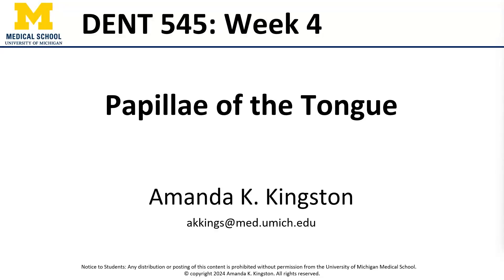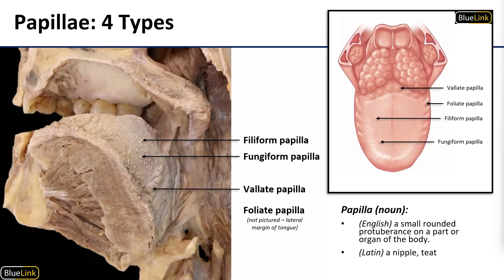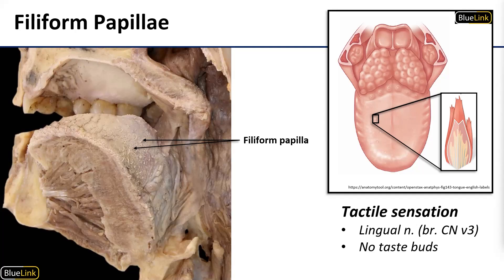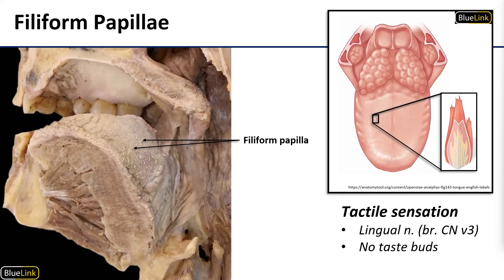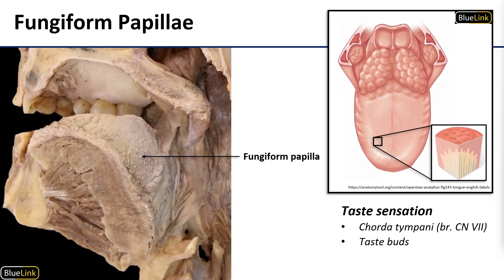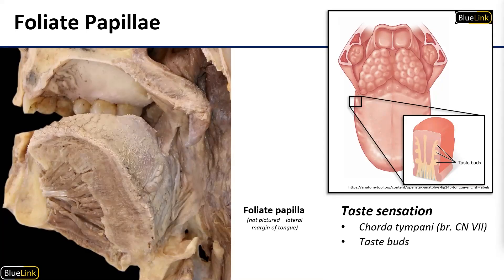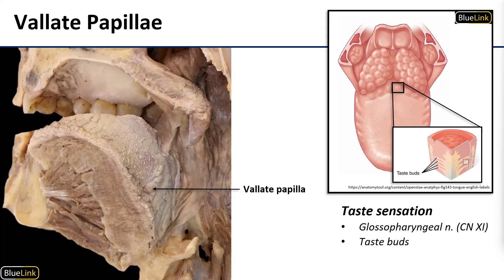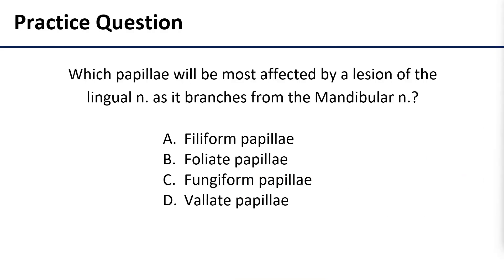6 Papillae of Tongue